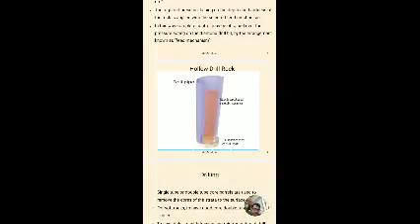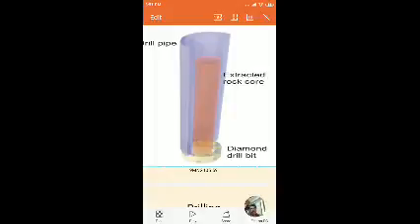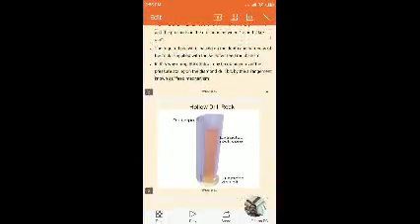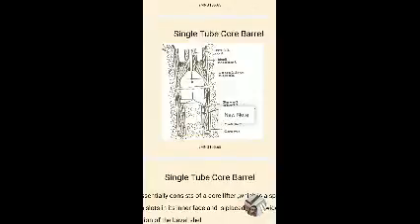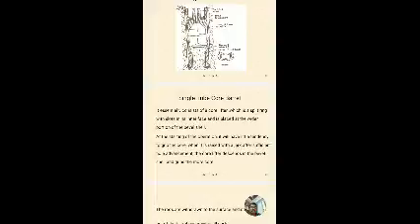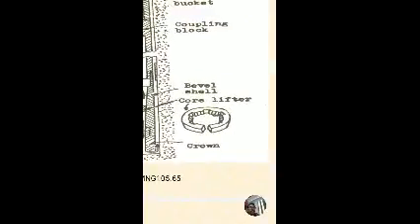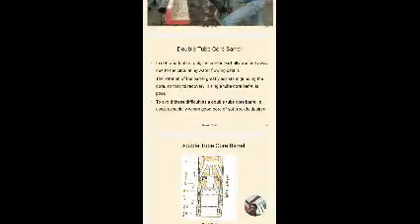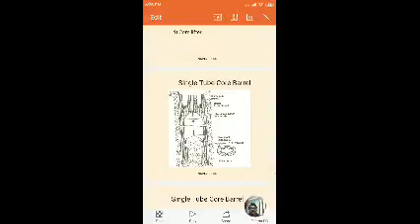28 July 2020